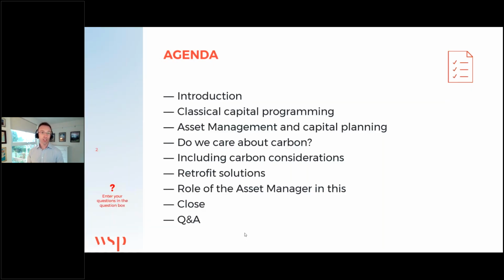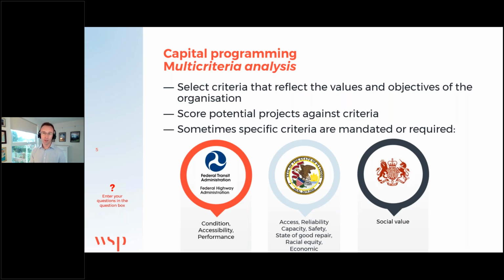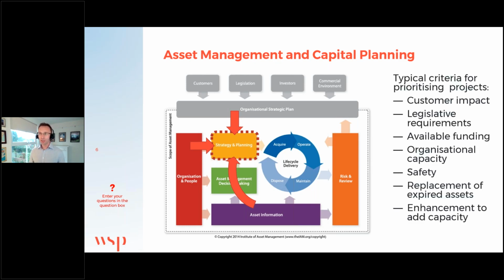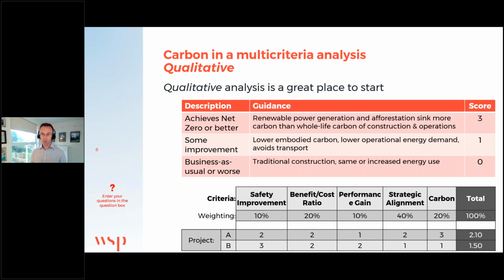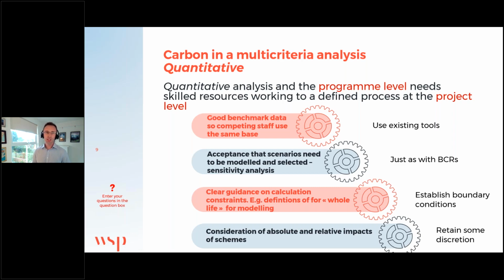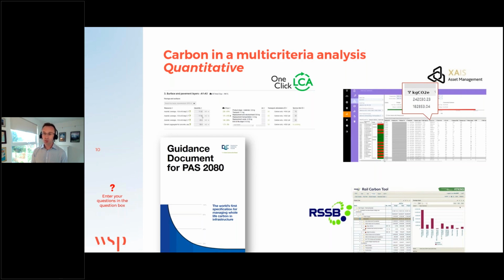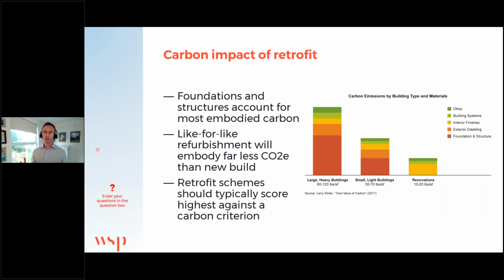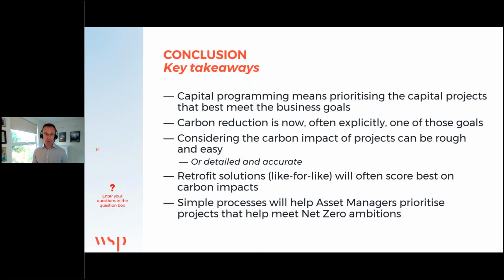How Does the Asset Manager Evaluate and Prioritise the Lowest Carbon Option, the Retrofit?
As societies’ ultimate priorities shift, those running asset management departments need to adapt the way they prioritise spending, to better favour whole life cost and whole life carbon considerations - which will likely (and should) result in more decisions to retrofit ahead of brown- or green-field (re)developments.

In every country the construction sector contributions to carbon emissions ranks among the top industry sectors. Innovation is making us ever more efficient but the step change required can only be achieved by reducing the number of new construction schemes we take through to capital delivery.

This shouldn’t be hard. Many of the factors that lead us to choose new construction projects can be adapted. The best performing asset owning organisations have robust processes for developing capital programmes, ensuring that a rigorous defence is made for potential projects, using classical business case techniques and multi-criteria analyses. As we embrace the need for change to adapt to the changing climate, we are going to find that often the Retrofit is the best option.

In this webinar we explore some of the ways in which Asset Managers can work with simple methods or advanced tools to develop capital programmes that have radically lower carbon impacts but still have the best business cases, by recognising that the shifting objectives of our customers are shifting the expectations of which projects we prioritise and how we deliver them.

Presenter:
Thomas Goodyer - Head of Strategic Asset Management, WSP in the UK